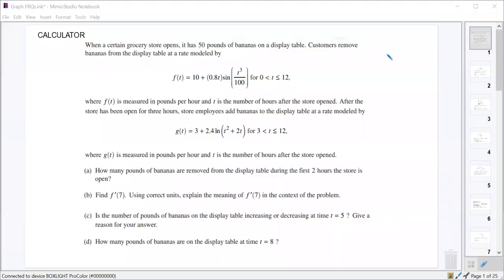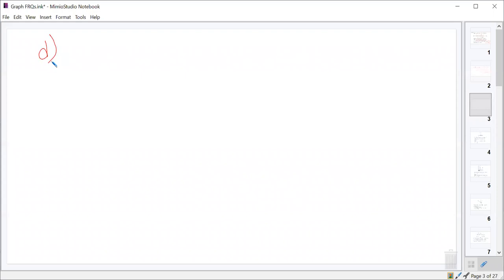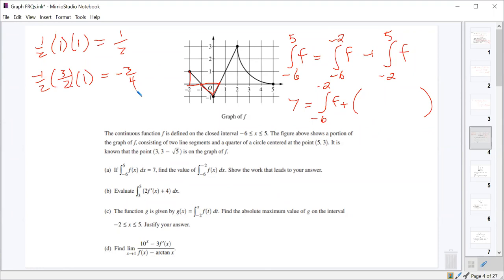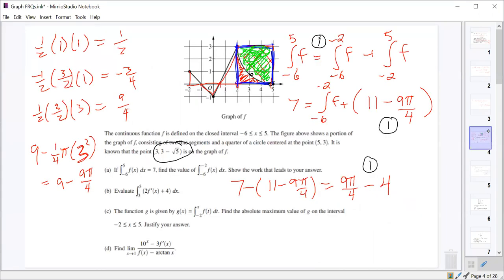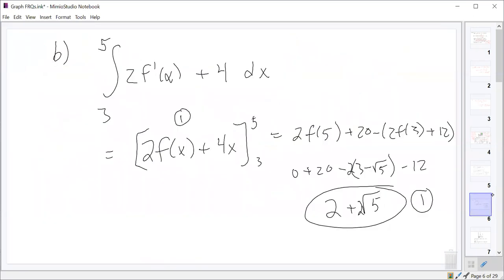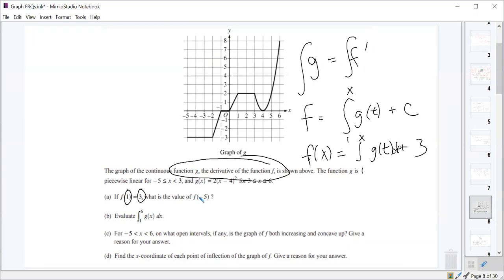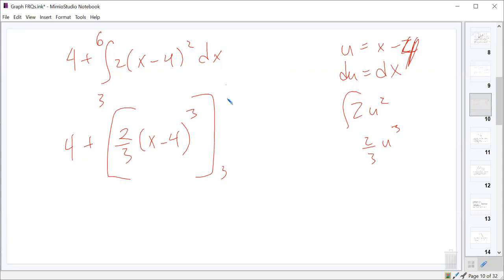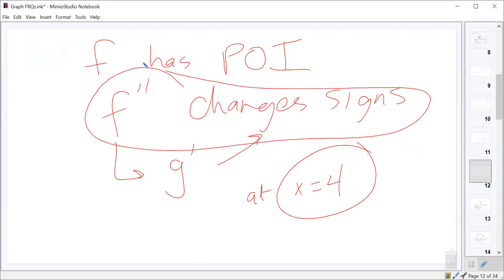4-29-21 Period 6